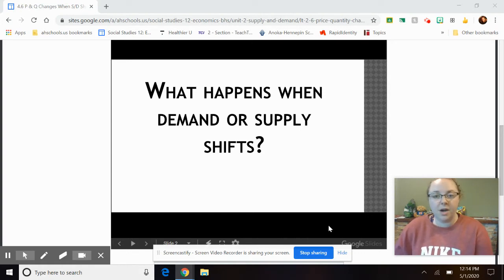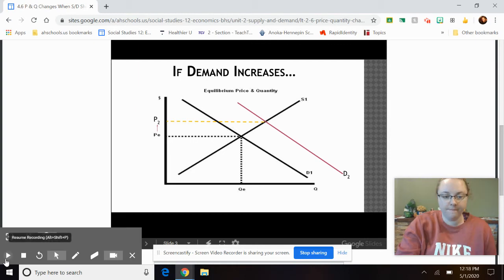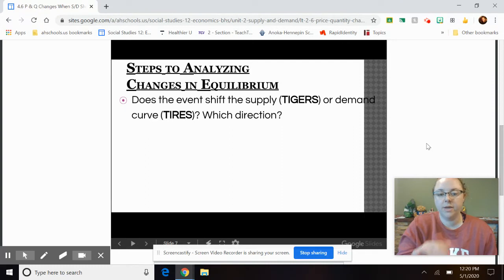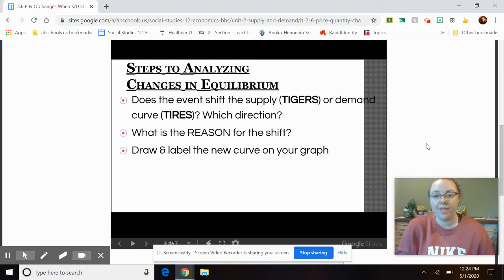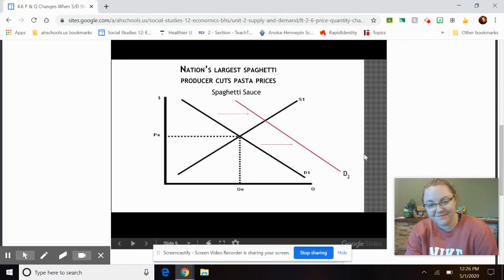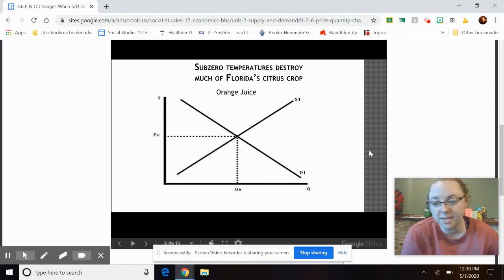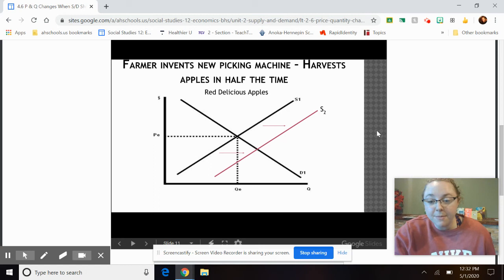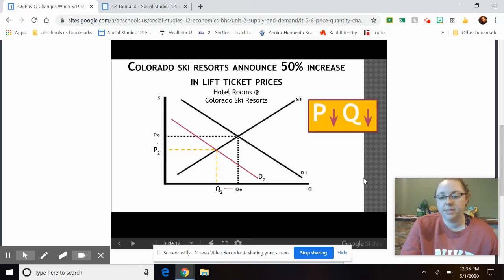LT 4.6 P & Q Changes when S/D Shifts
Lesson for LT 4.6 Price and Quantity Changes when Supply/Demand Shifts.